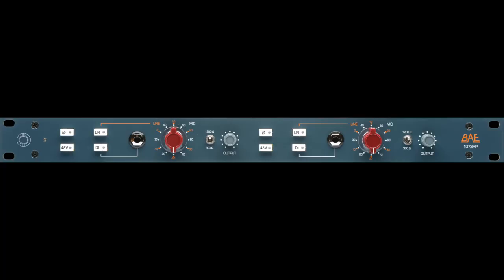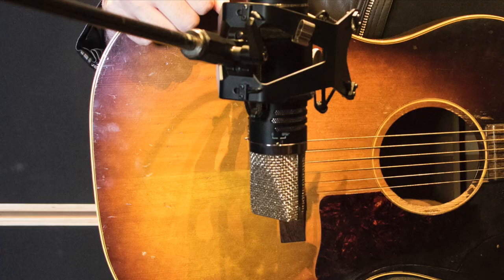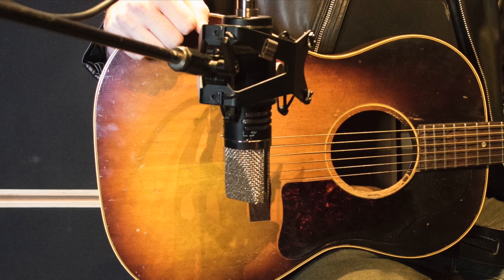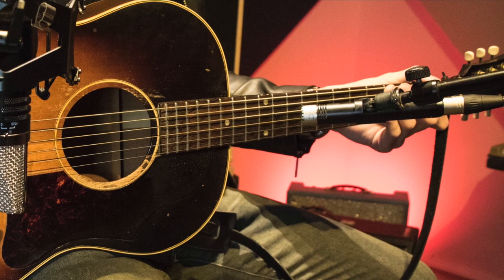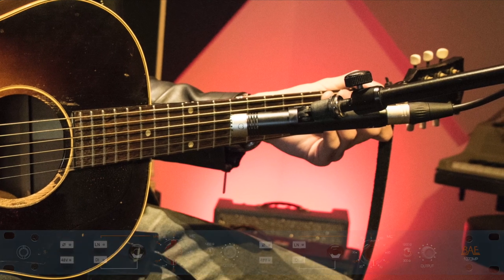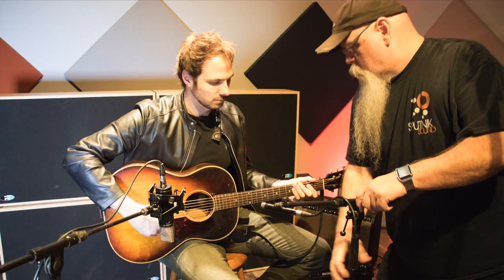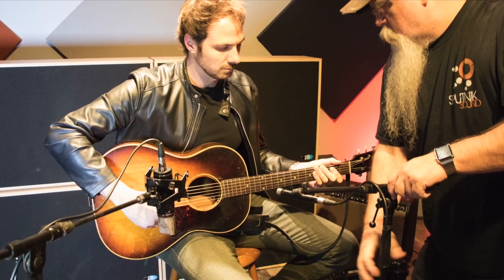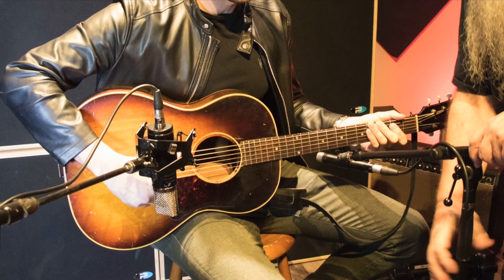Vance Powell BAE 1073 stereo MP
Producer -engineer Vance Powell shows us how he uses the BAE 1073 stereo MP when recording acoustic guitar